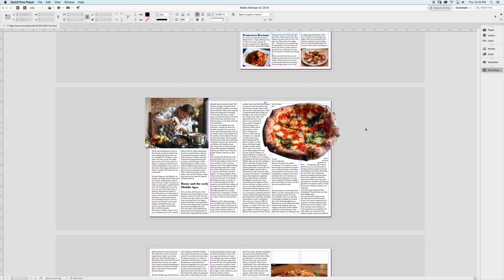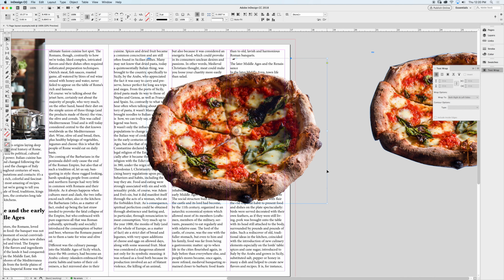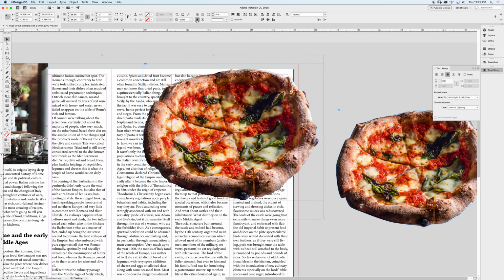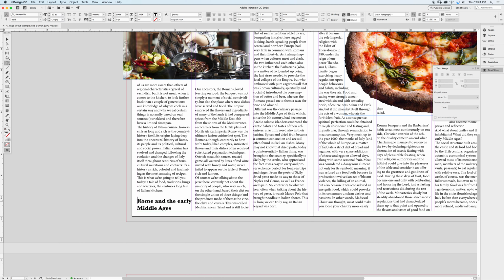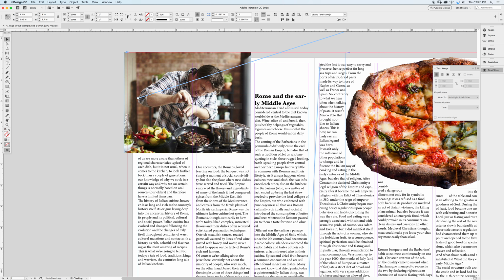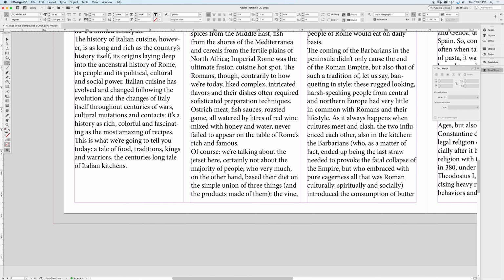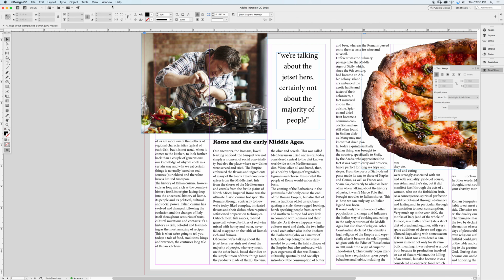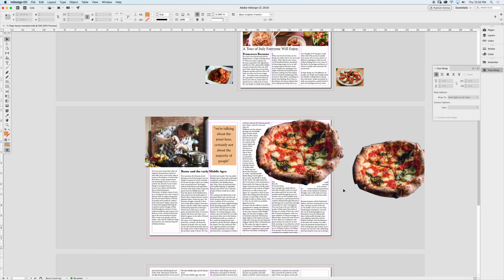InDesign Basics Expanded Part 3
Final part to expanding on basic layout skills in InDesign